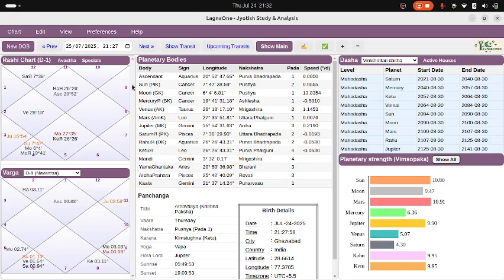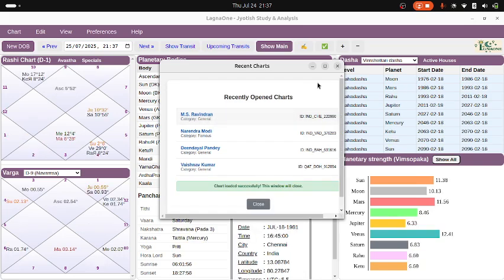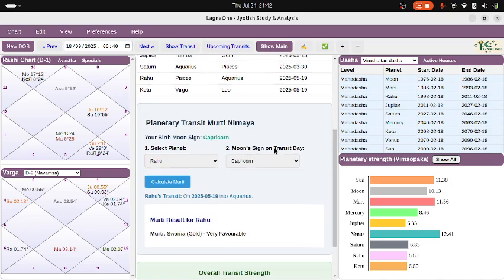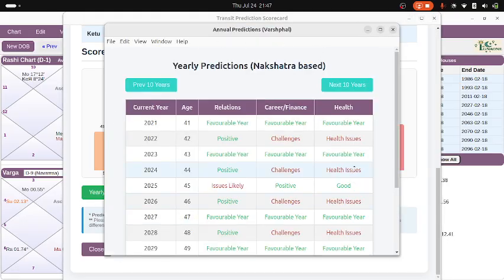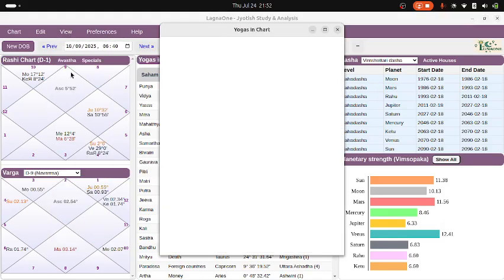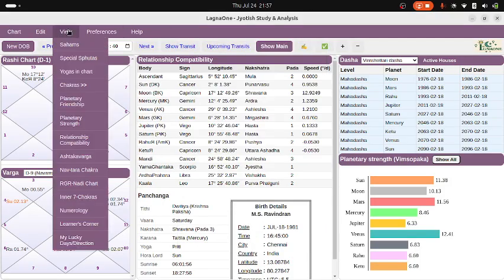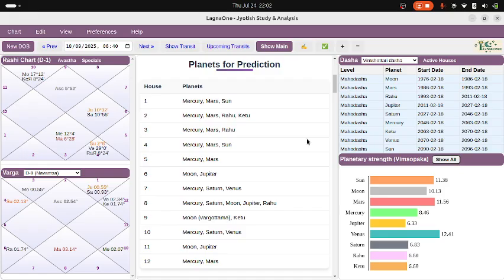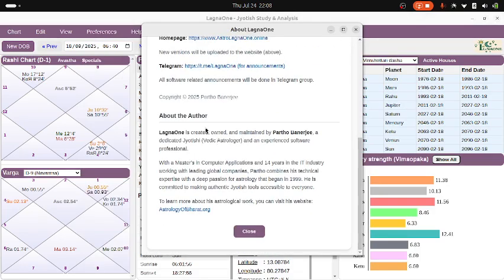LagnaOne - Free Vedic Astrology Software Full Demo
LagnaOne is free FOREVER Vedic Astrology Software - 100% Offline (No Network usage).

WORKS ON MAC, WINDOWS, LINUX

For reporting bugs, new feature request or feedback/suggestion, please submit a very short form in Issue tracker at:

For further announcements and new version releases of LagnaOne, join it's Telegram channel: